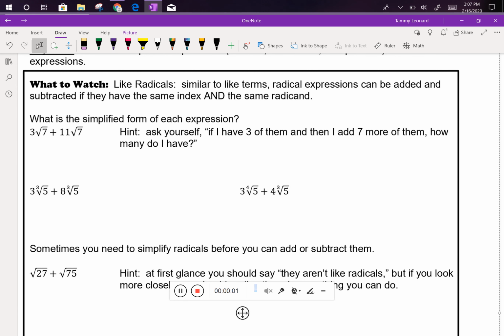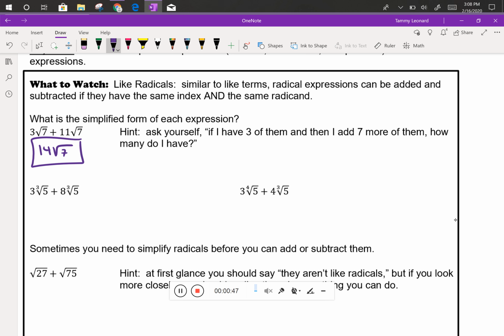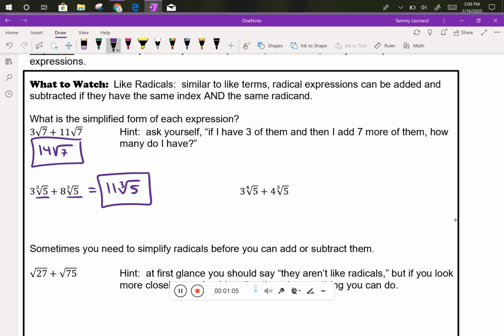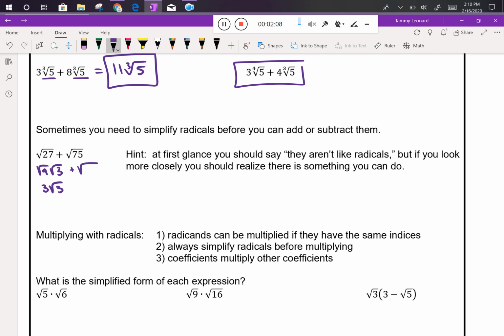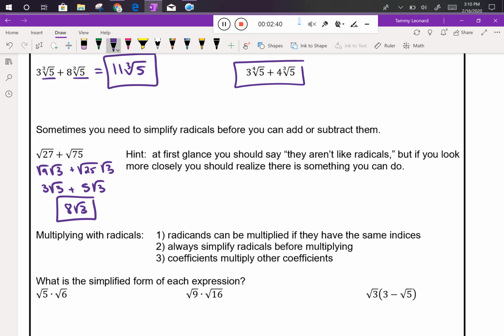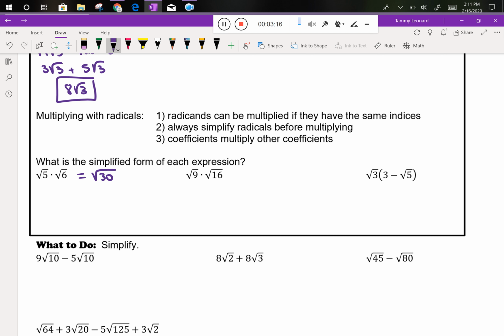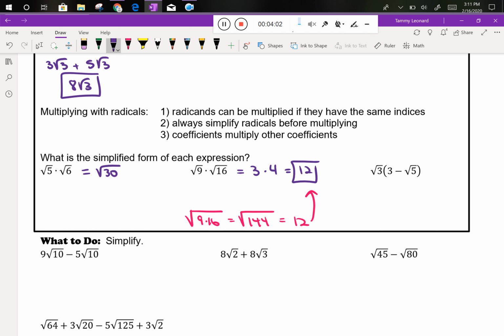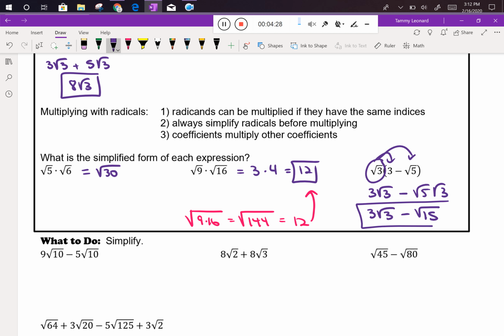A1 U8L3 What to Watch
What to Watch video of adding, subtracting and multiplying radical expressions.